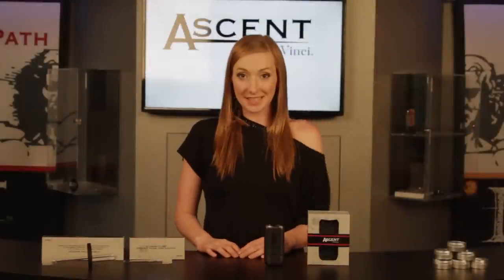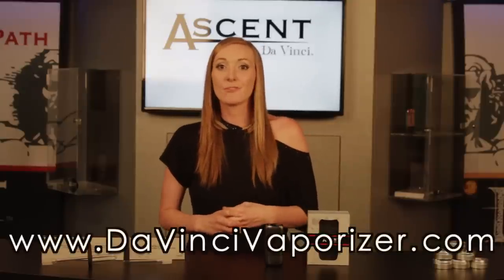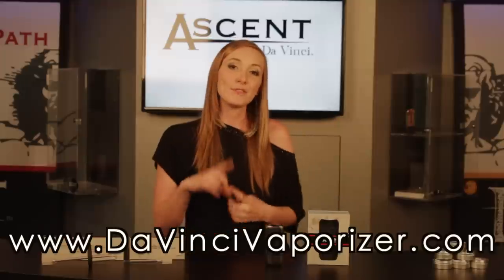What is the Best temperature to vape at?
Nika at DV TV is here to help us answer the most popular question.  What is the best vape temp when using a portable vaporizer like the DaVinci Ascent?  Let's find out.